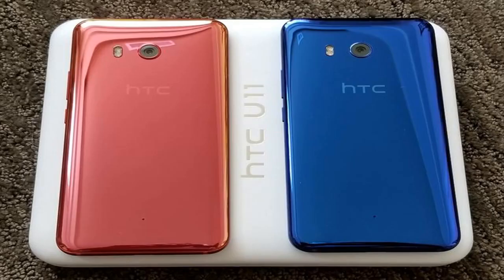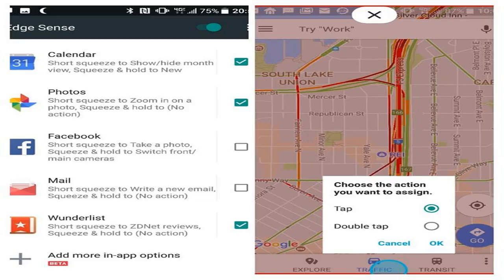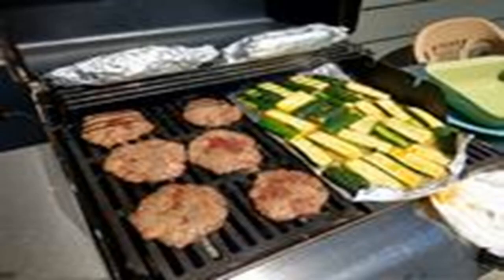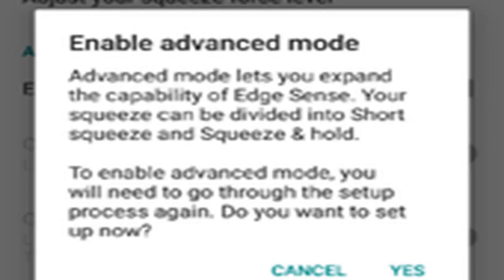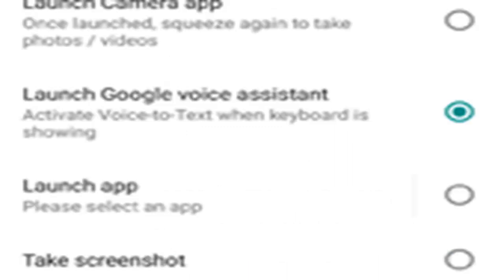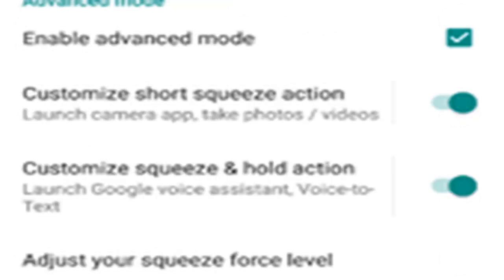Squeeze your apps: htc u11 update brings edge sense to all | zdnet by BuzzFresh News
{content-100}Squeeze your apps: htc u11 update brings edge sense to all | zdnet
squeeze your apps: htc u11 update brings edge sense to all | zdnet